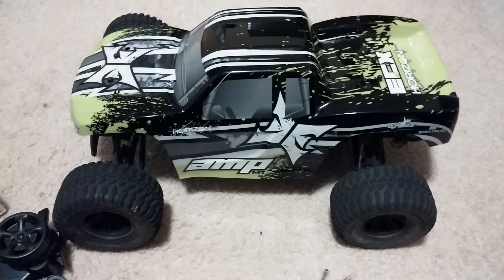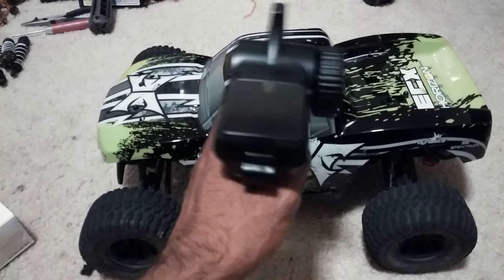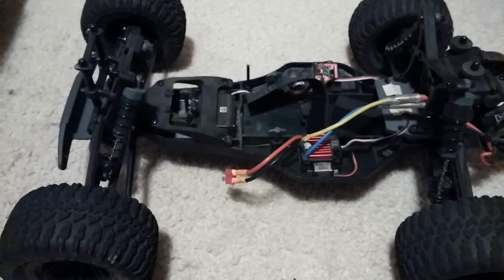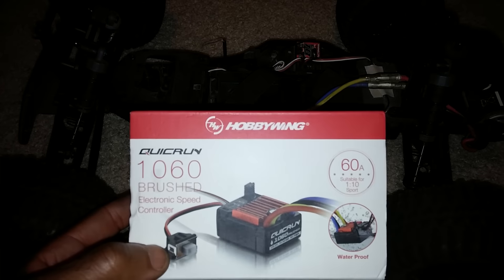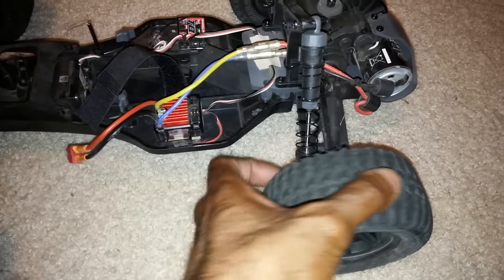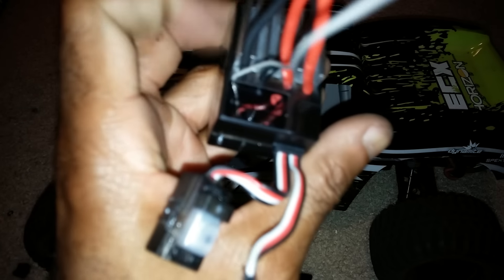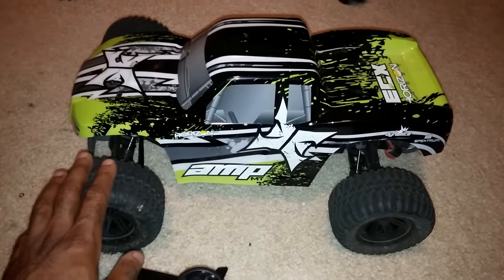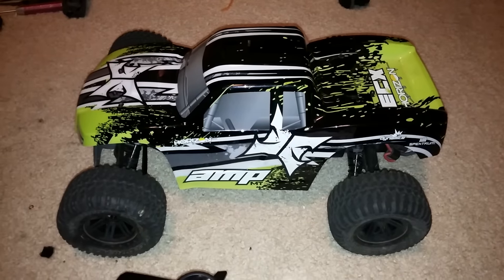Ecx AMP MT Final Thoughts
Really enjoy this little truck! Good Price point and good performance for what it is!